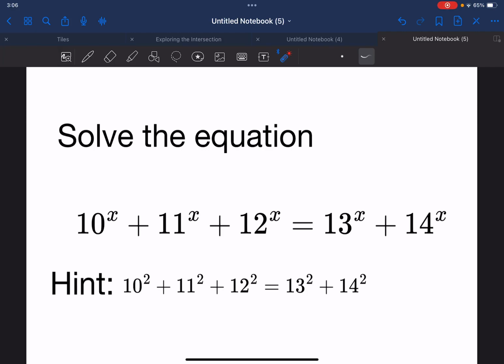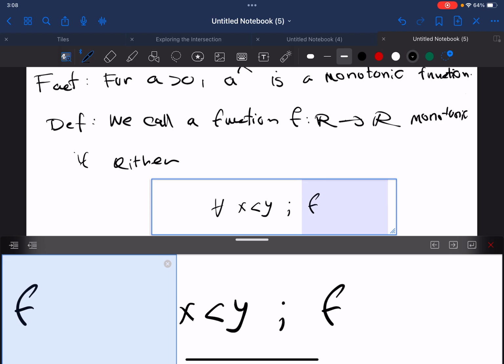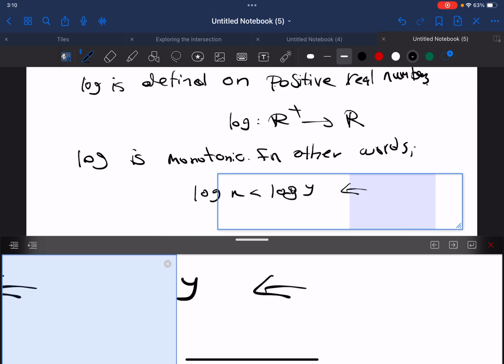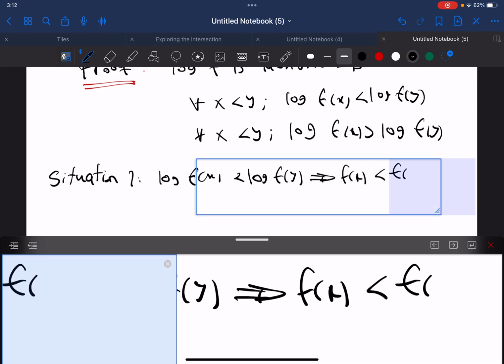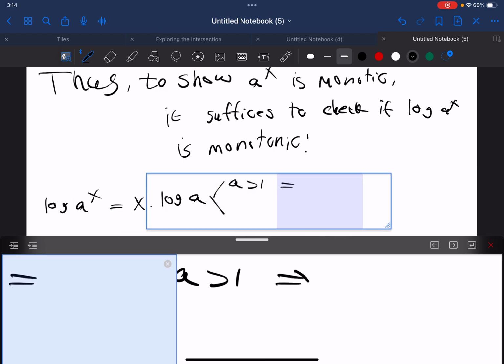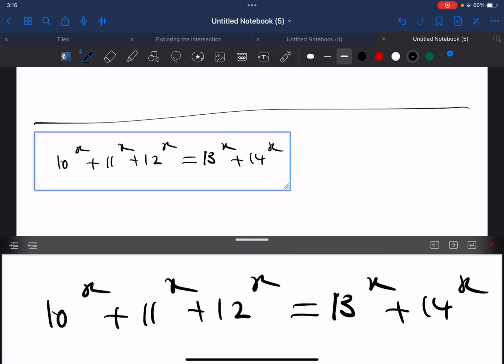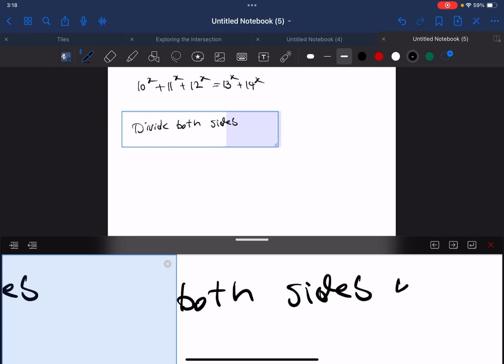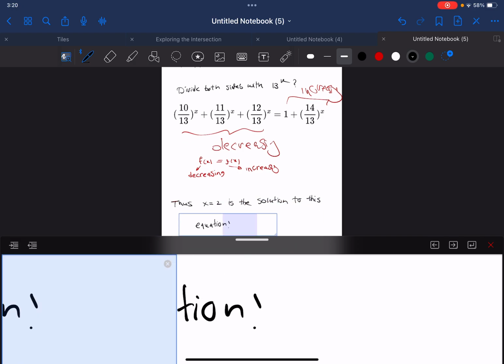Solving Exponential Equations with Multiple Terms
This problem presents a challenging task of finding the value of a variable where two sums of exponential terms are equal. The terms involve different base numbers, which makes the equation complex and non-linear. A hint is provided that suggests testing a specific value for the variable, as it leads to both sides of the equation balancing. This clue helps guide us toward a potential solution, encouraging further exploration.